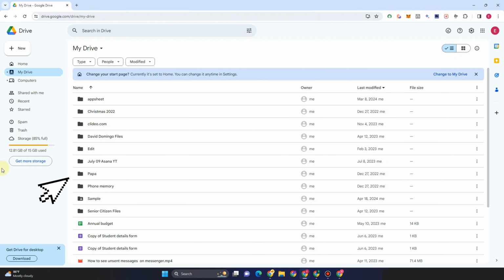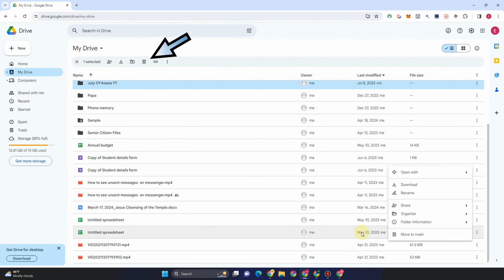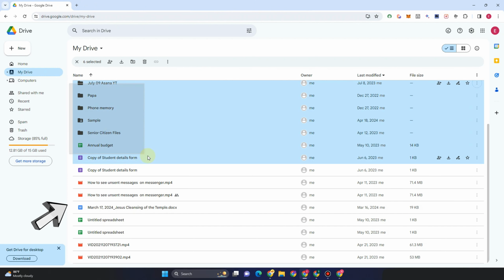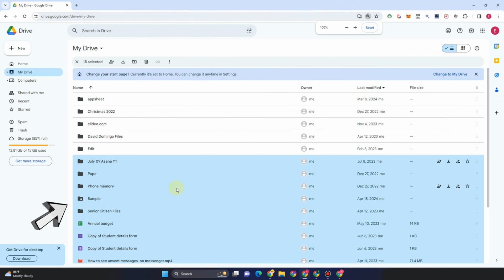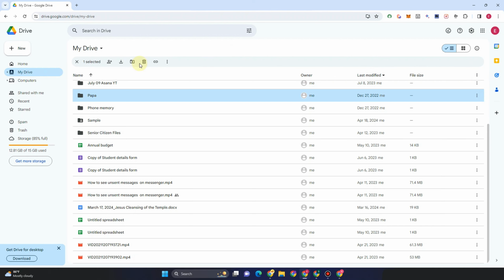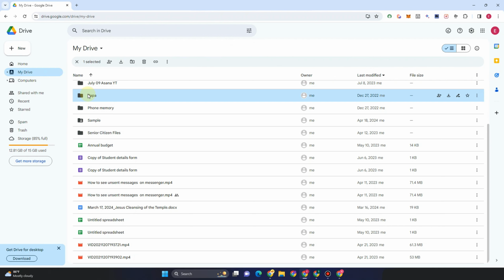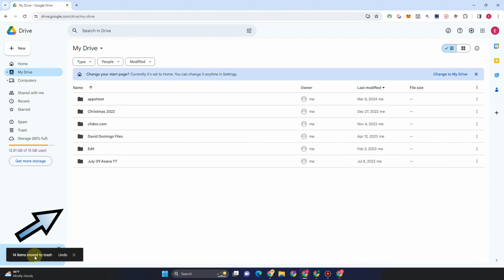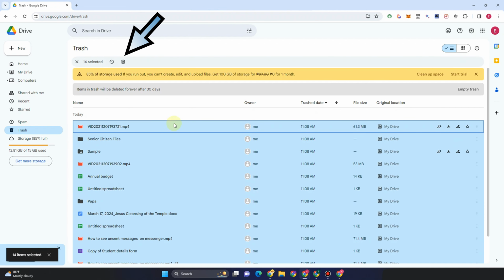How to Delete All Files From Google Drive at Once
In this video, learn how to delete all files from Google Drive at once with our comprehensive step-by-step guide. By the end of this tutorial, you'll know how to quickly select and delete multiple files, manage your storage, and keep your Google Drive organized.